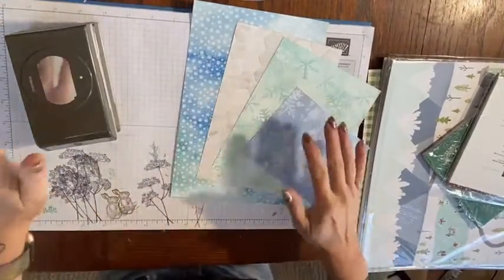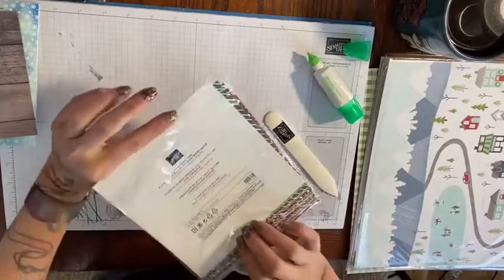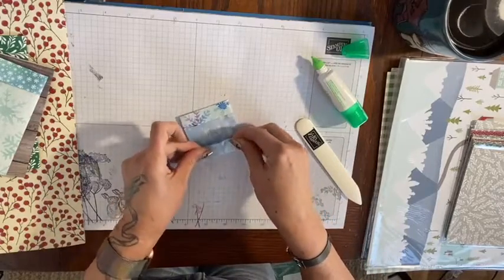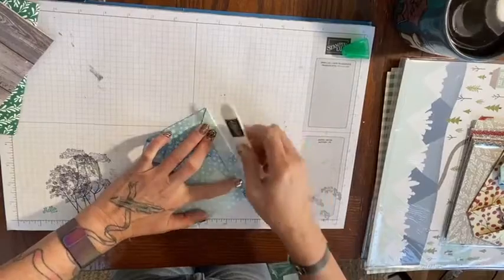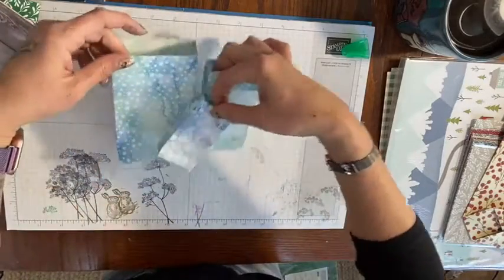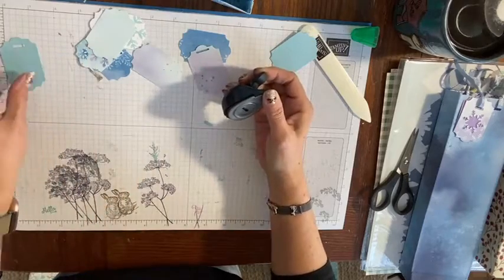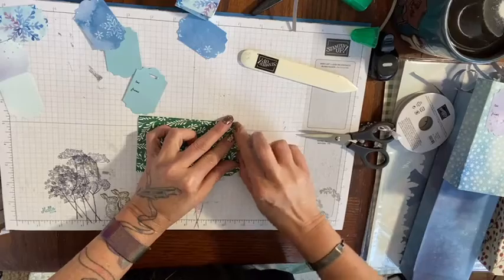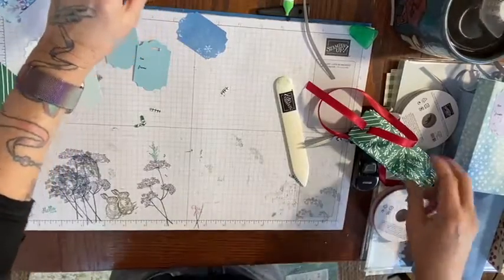Holiday Gift Bags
My Facebook Live from 11-29-20 Making Holiday Gift Bags. (come give the Stampin' Stuff with My Inky Paws facebook page a Like) (join my VIP group for more fun and comeraderie)